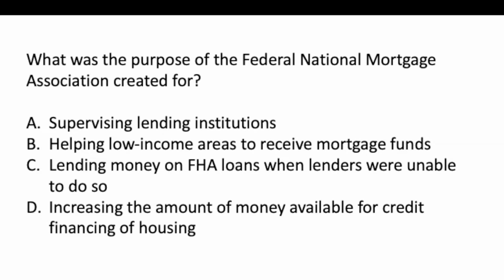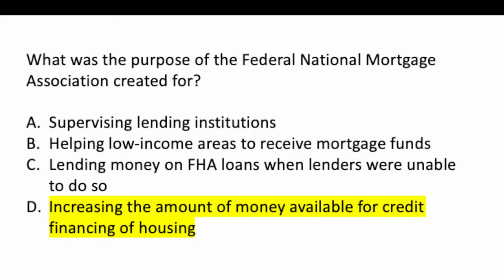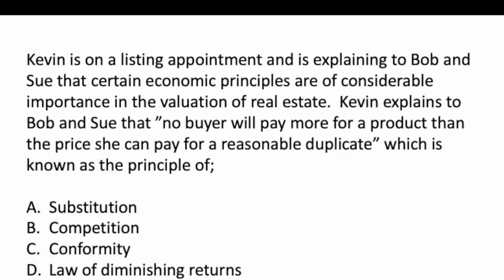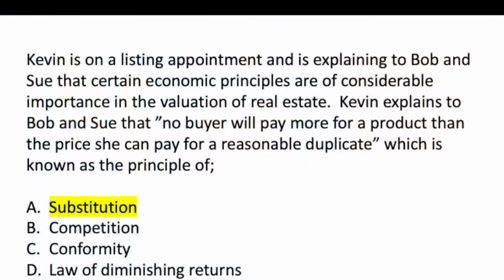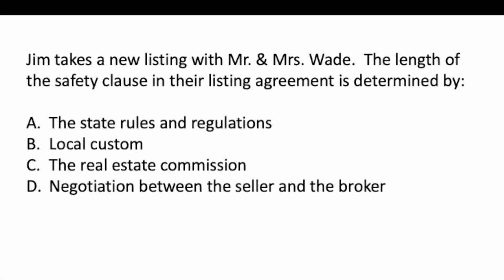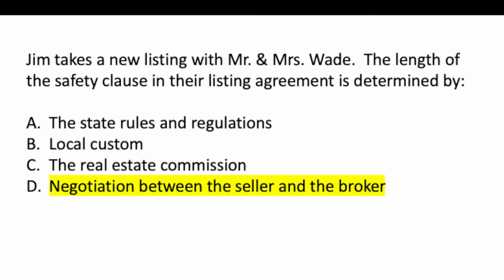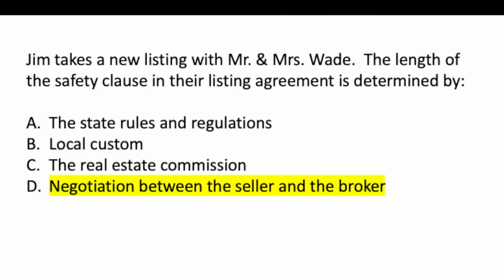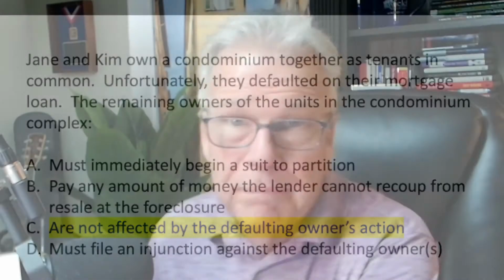5 Real Estate Exam (2022) Questions Uncovered in the Video!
5 Real Estate Exam (2022) Questions Uncovered in the Video!

Download our e-Book, "Success Tips for Passing the Real Estate Exam, and Generate Income in Your First 90 Days"

Do you want to pass your real estate exam? Sign up with Global Real Estate School to get access to videos, hundreds of exam questions with explanations, live webinars, and so much more!

If you need to complete your pre-licensing courses - we can help you!